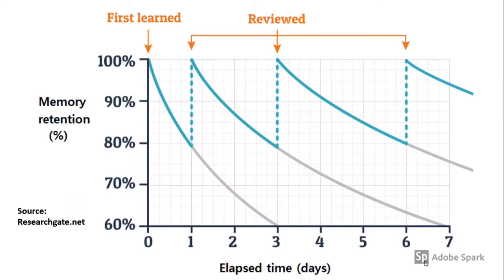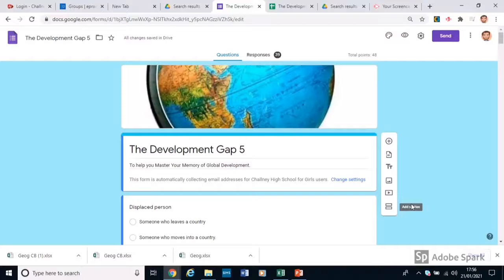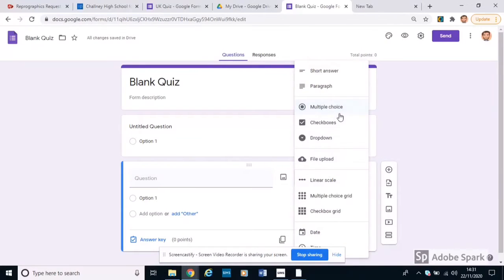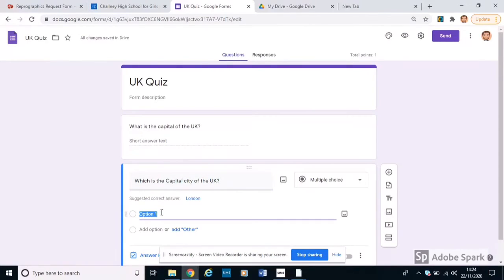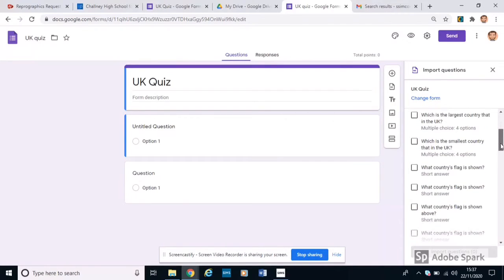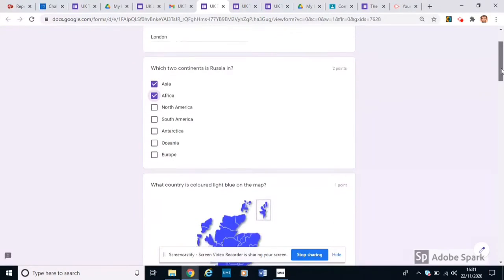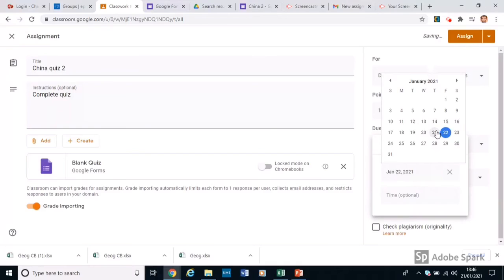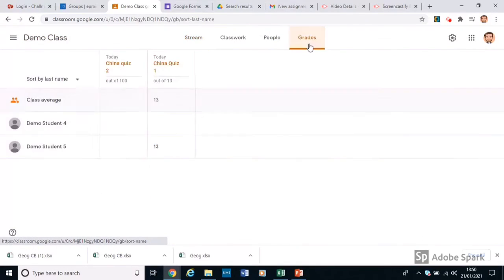Mastering Memory Google Forms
Part of a series of videos on Mastering Memory